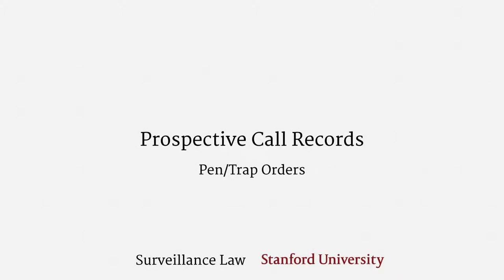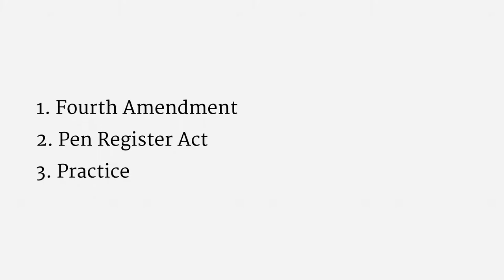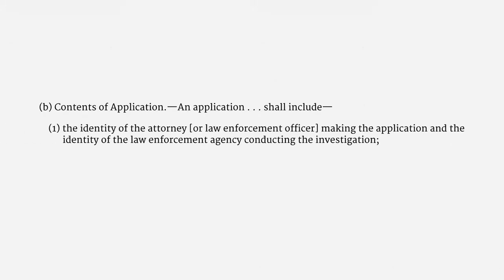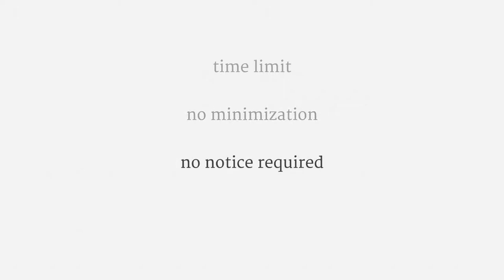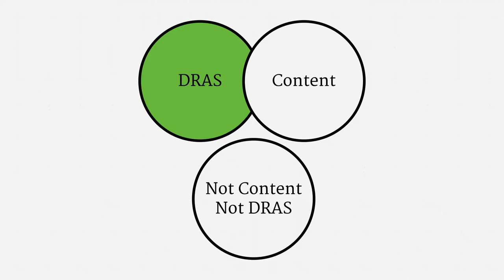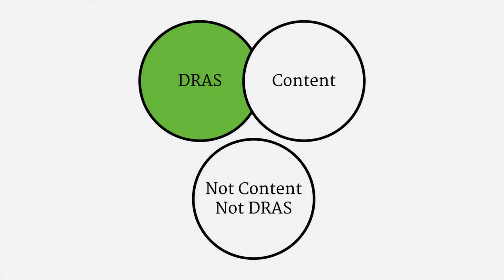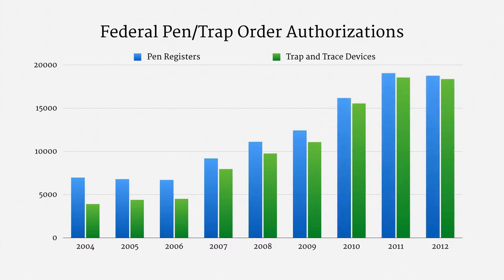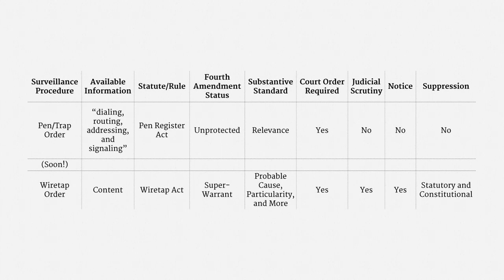Prospective Call Records (Pen/Trap Orders)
Topics: The Pen Register Act, the Electronic Communications Privacy Act (ECPA), pen registers, trap and trace devices, pen/trap orders